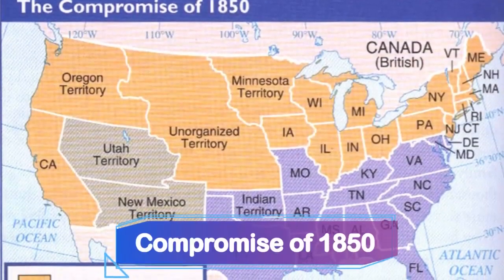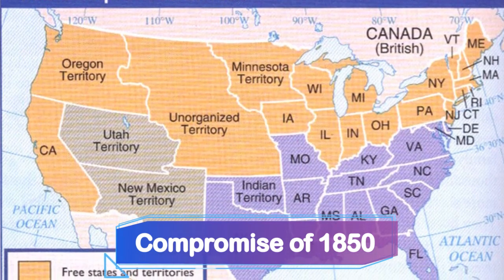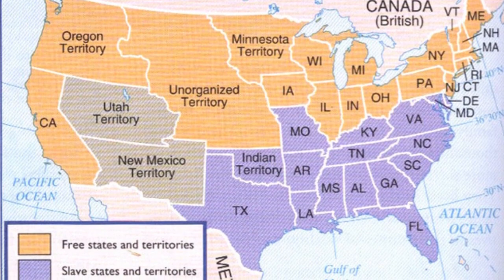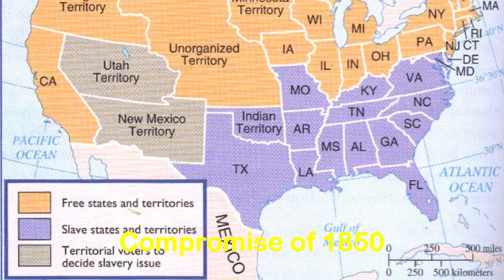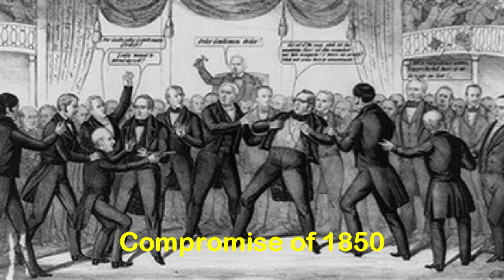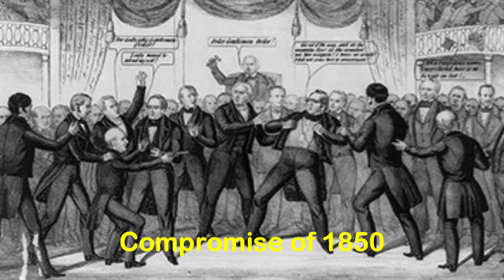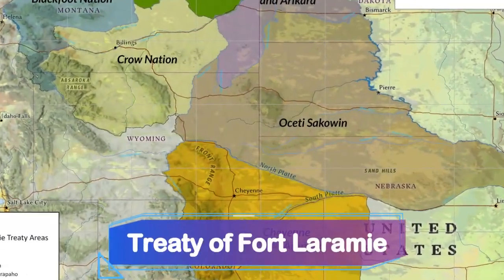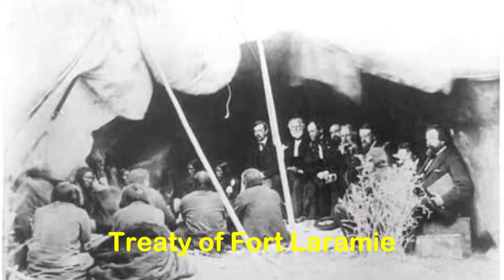Decades in US History with Morgan 1850's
Our American History Community continues to grow. Your engagement brings the reality of our history to life, and your own stories and experiences provide insights into historical events that others may never hear or know about otherwise.

   In this community, you are encouraged to share your stories, comment on the videos you find interesting, and invite others to join in the conversation. It is the collective appreciation that we all have for the complexity of history that compels us toward exploration and knowledge together.

00:00 1850
00:54 1851
01:35 1852
02:17 1853
02:53 1854
03:40 1855
04:16 1856
04:49 1857
05:31 1858
06:06 1859